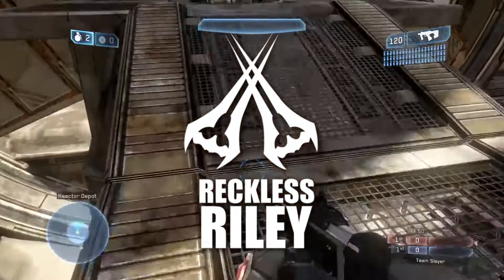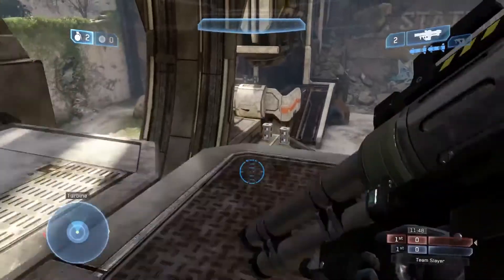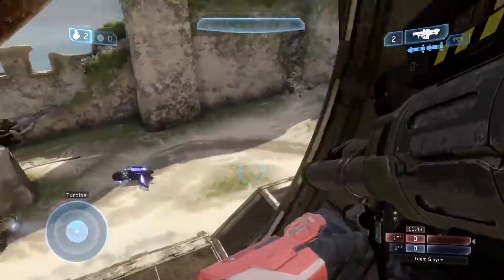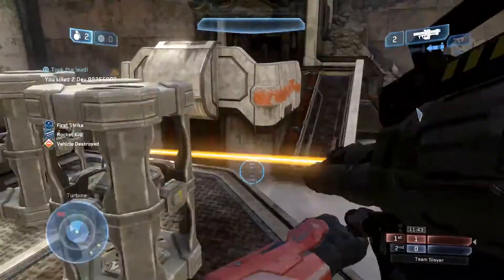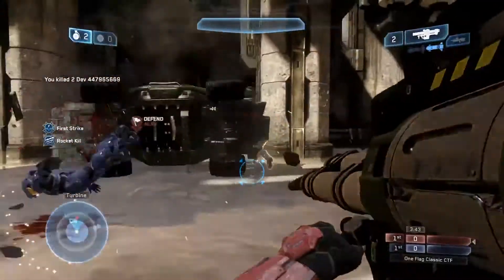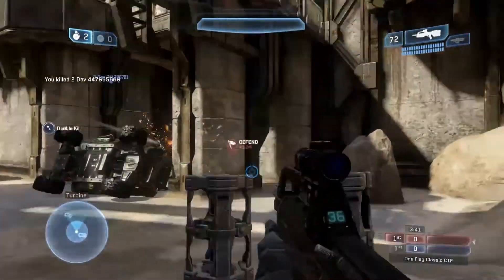Halo Master Chief Collection: 20 GB Day One Update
Recently it was announced that Halo MCC has gone gold, meaning its finished. But with that announcement comes new of a hefty 20 GB update that includes many of the features needed for Multiplayer.